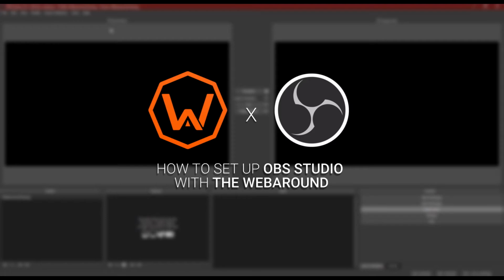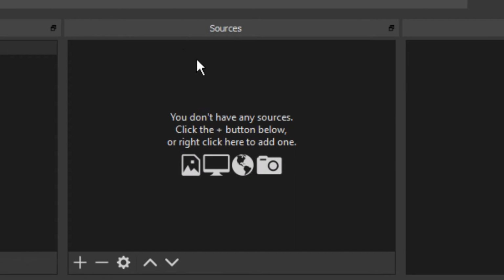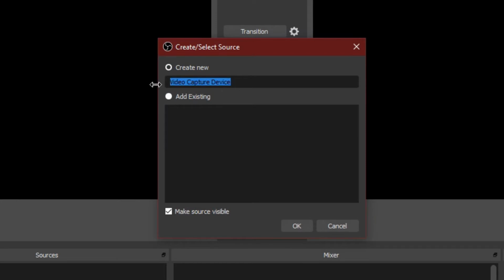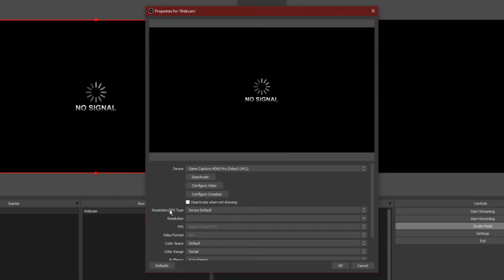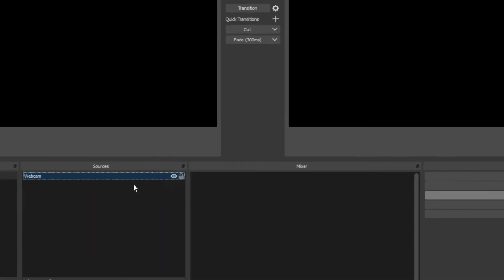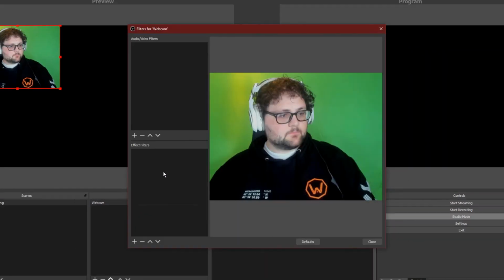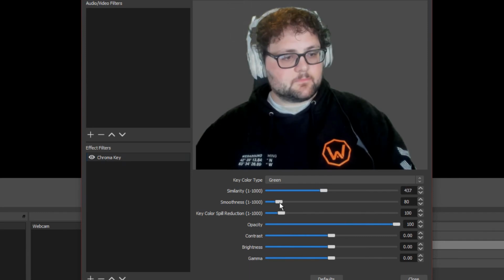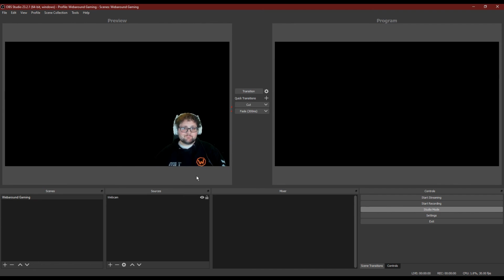Webaround Green Screen: How to Set Up with OBS (Open Broadcast Software)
Watch this guide to learn everything you need to know about setting up your Webaround Green Screen with OBS (Open Broadcast Software).

OR

The Webaround Green Screen is a portable, easy-to-use, and inexpensive green screen unit that attaches to the back of any chair! The Webaround unit takes less than 5 seconds to set up and take down, fitting easily into the included travel bag. This provides a perfect space for storing or for your on-the-go background needs.